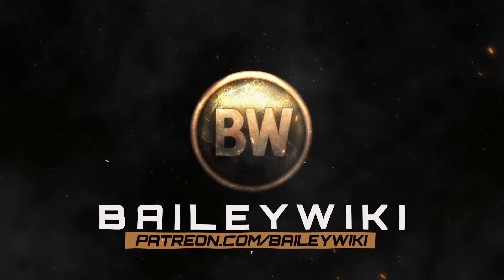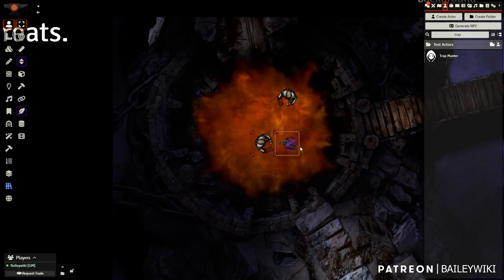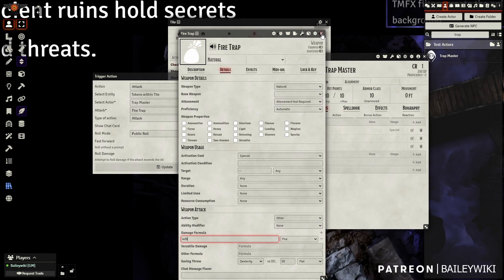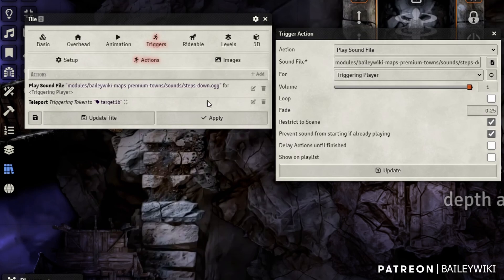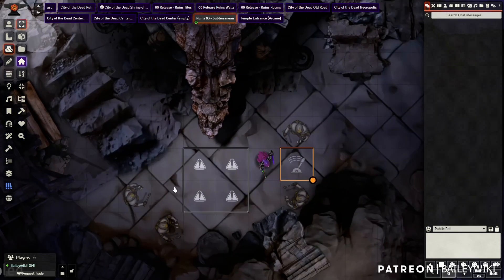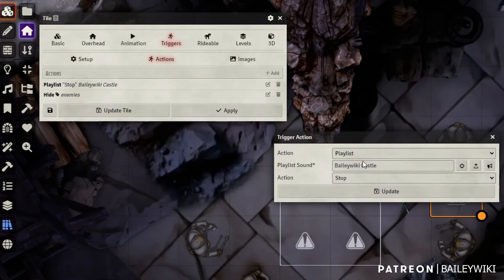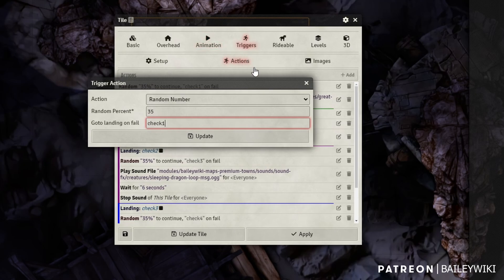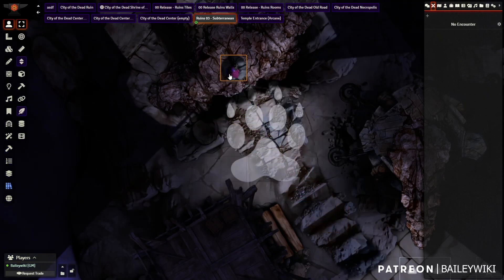Automating Foundry : Monks Active Tiles Actions for Traps, Teleports, Automating Combat, and Sounds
We're highlighting four useful MATT actions this time: Check Entity Count for smarter traps, Teleport Action for scene-to-scene teleporting, Add to Combat Action for automating combat encounters, and Random Number Action for automating random outcomes.

Which actions would you like to hear about next? What about Monk's Active Tiles is confusing you?

To get the maps, tiles and sounds that you saw in this video, go

00:00 Intro
02:29 Check Entity Count - Fireball Trap
06:38 Teleport Action - Two-way Teleport
09:46 Add to Combat Action - Automating Combat
13:43 Random Number Action - Randomized Sounds
17:46 Closing